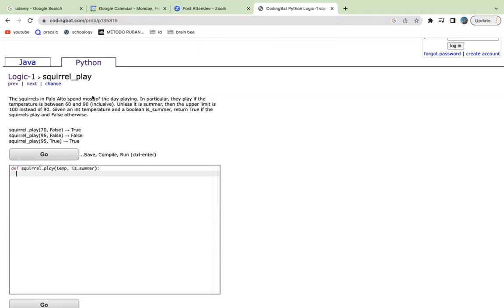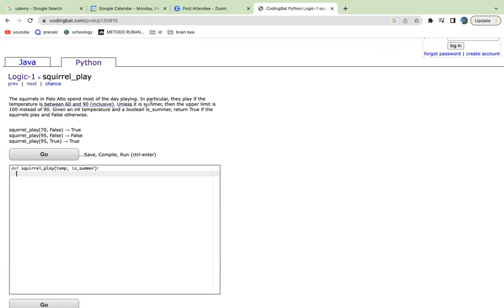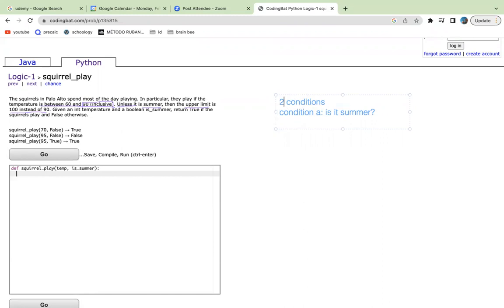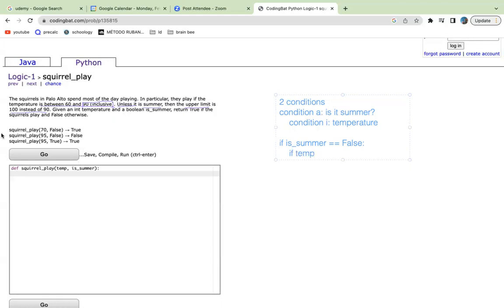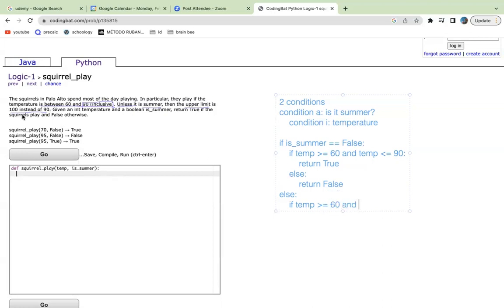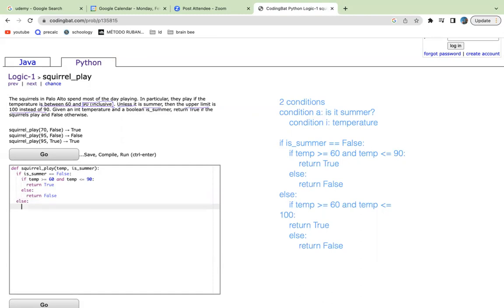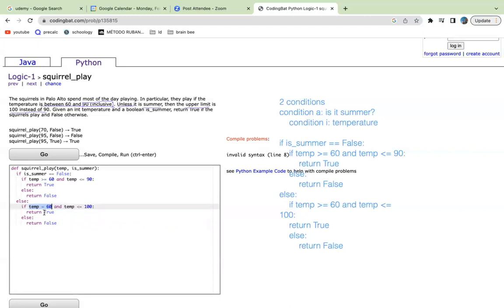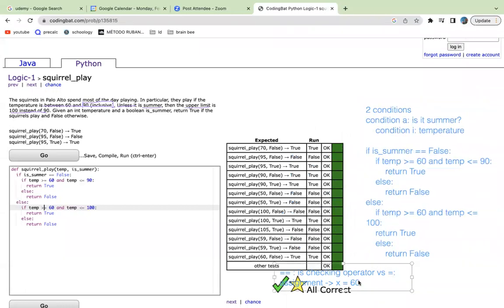Coding bat - Logic 1 P3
Hi guys! Long time no see! It's been a nice taking a break from YouTube, but I'm back now :).